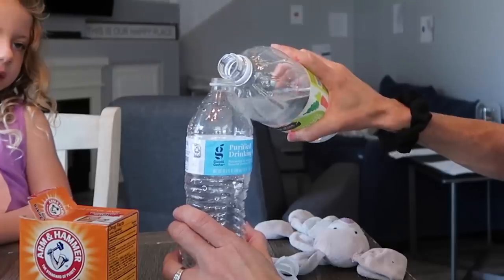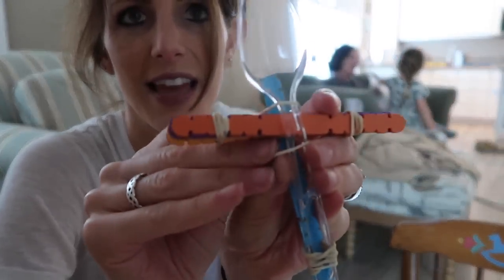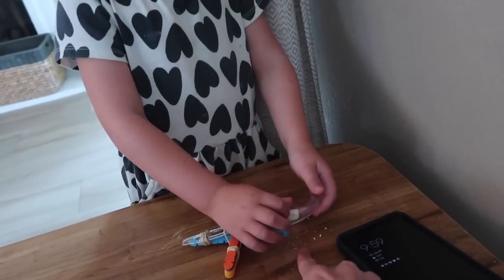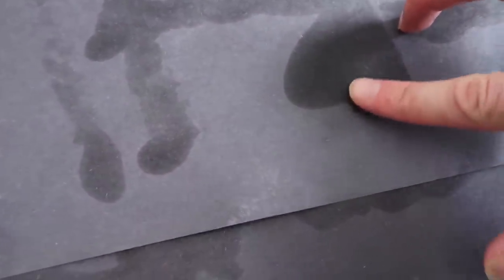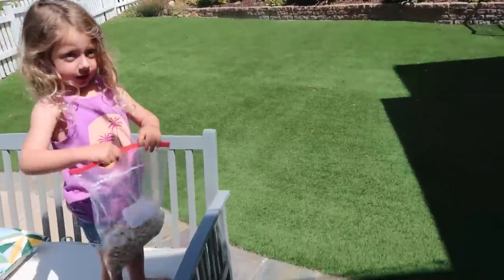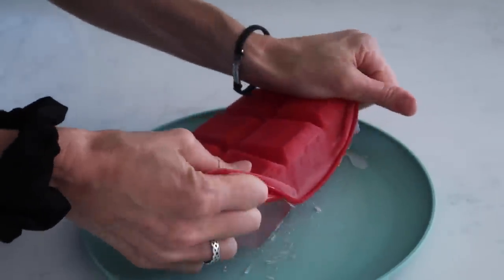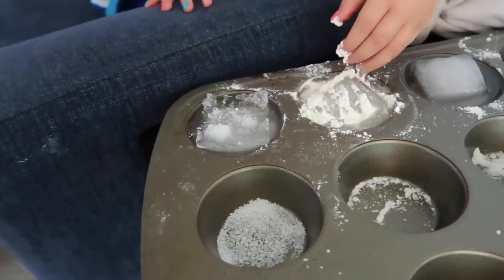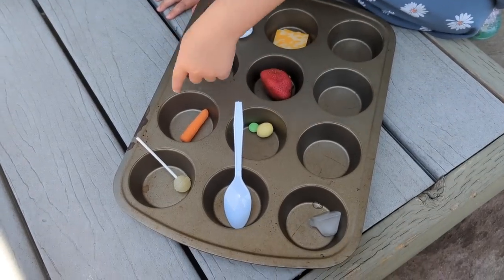STEM for Kids!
Take a look at some of my Favorite Stem activities I do with my preschooler. These activities are so simple and an easily be adapted to different levels and ages!

Love You Forever
Strength To Last
QQFQIDFBUWJOCSTZ

Portafunk
Cast Of Characters
AXWEA3LM2AIV569P

Apollo's Apostle
Sam Barsh
NV0L4623ZIPNJQLT

Don't Want That Mess
Cast Of Characters
1A397O53JGZX0C87

Rockytop Return
Desert Dive
URY3LISC2ZZDHLW3

Radio Records
Tiger Gang